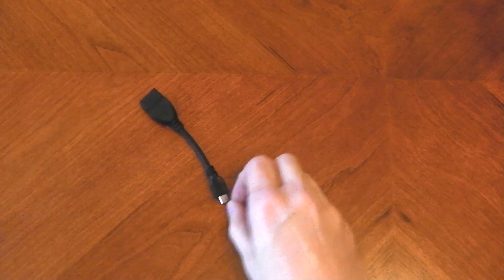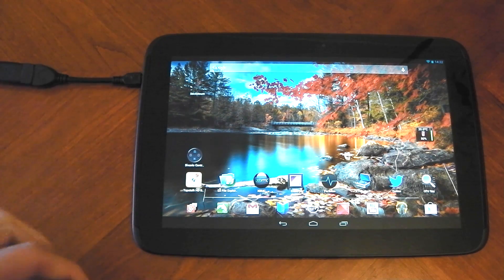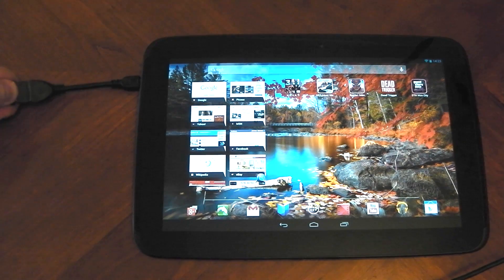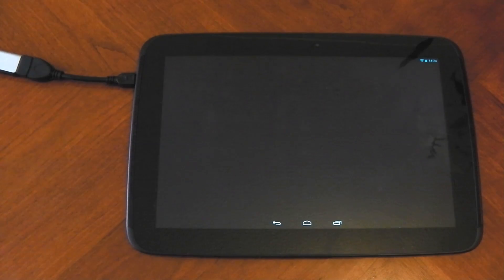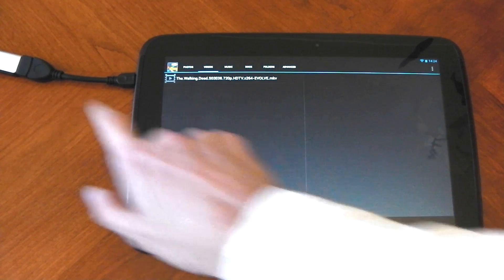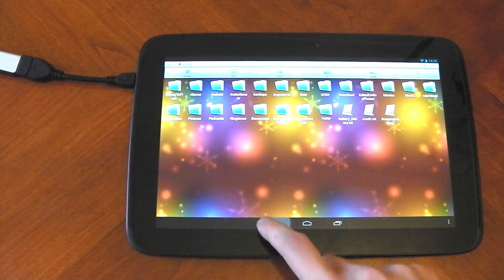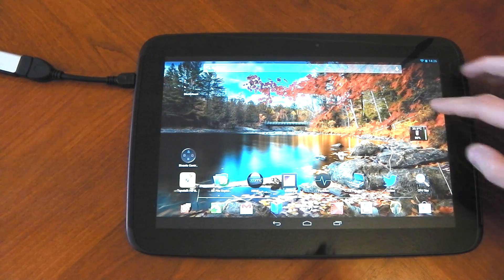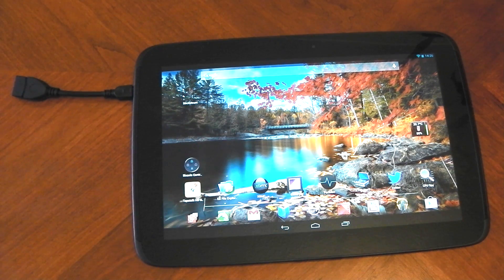Nexus 10 - OTG cable - Tests - HD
Amazon Link to OTG cable

Google Play Apps